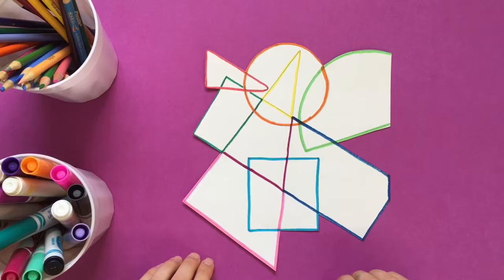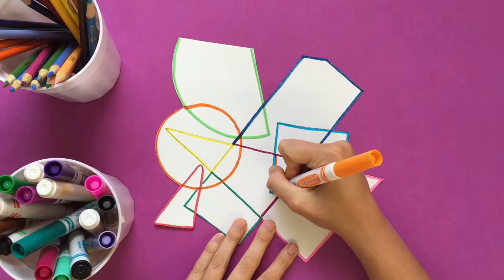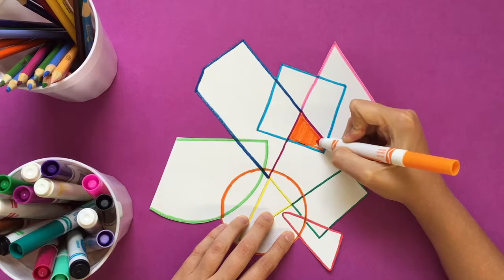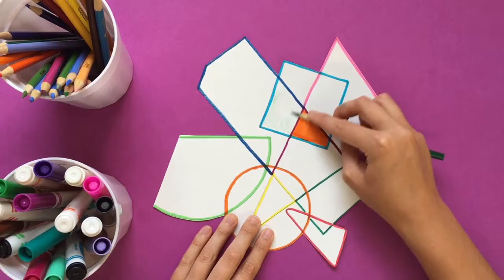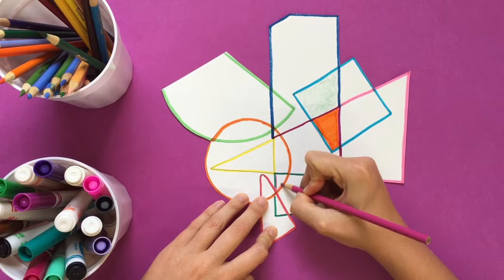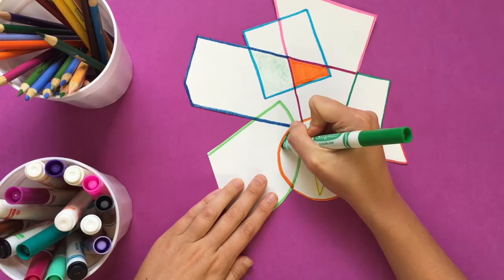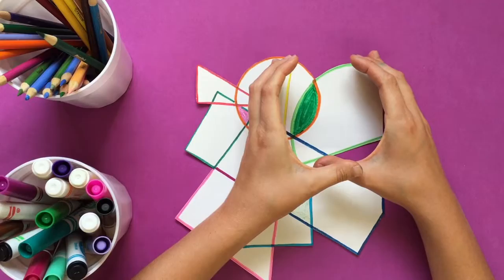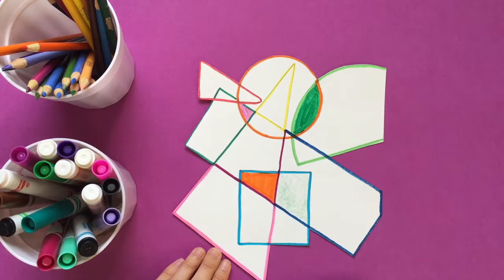Frank Stella, Part 2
You will finish your drawing inspired by Frank Stella's artwork by coloring in some of your shapes.  Use markers and colored pencils to color in the positive space of your artwork. You can leave some shapes blank to create negative space.